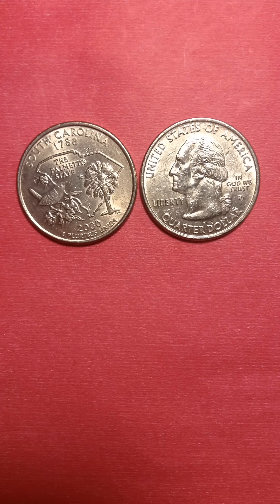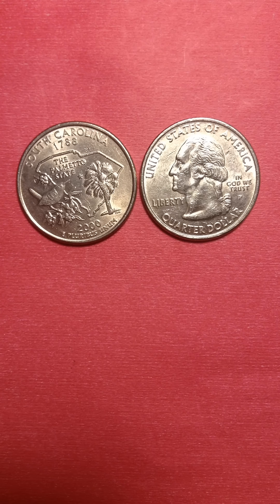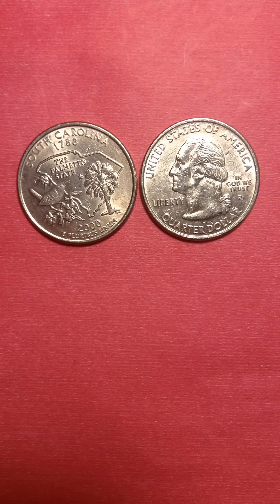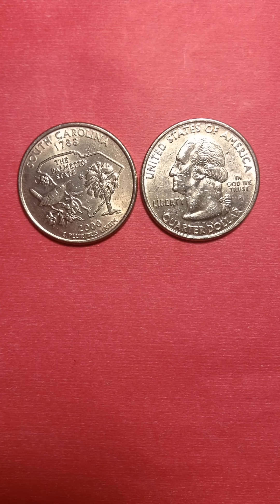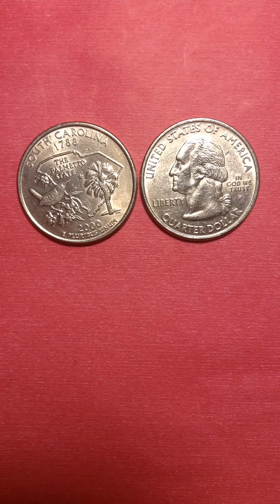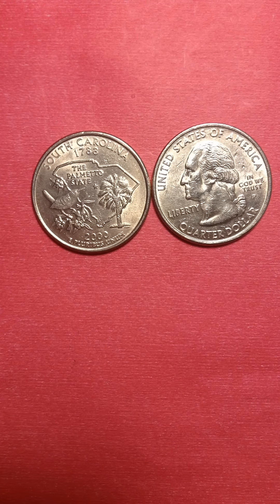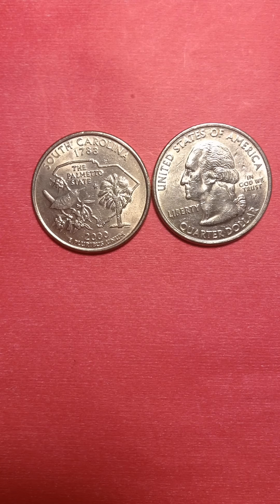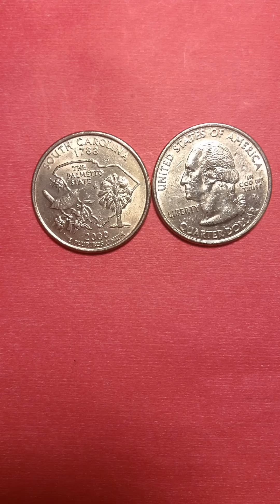Washington South Carolina State quarter coin Wisconsin State